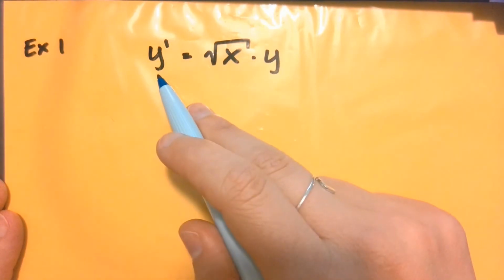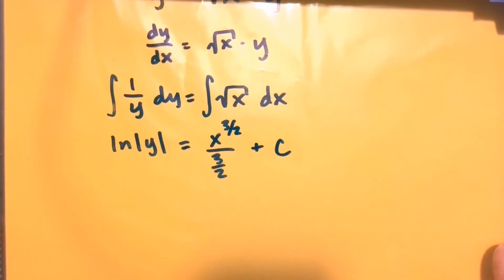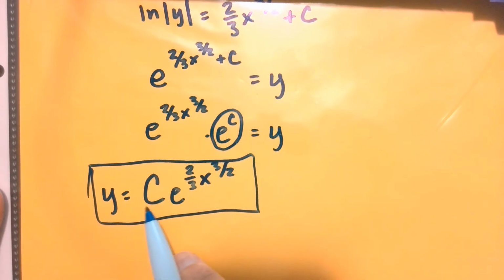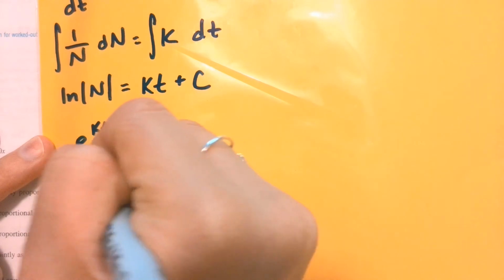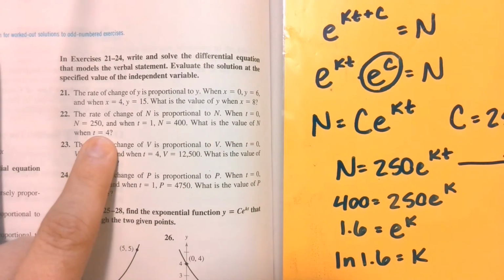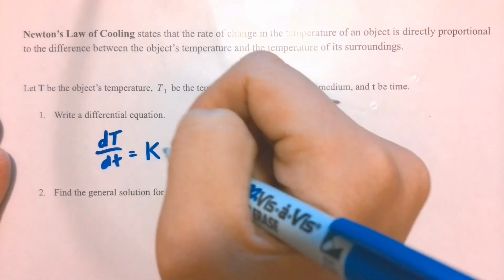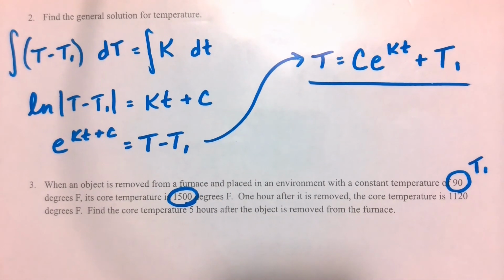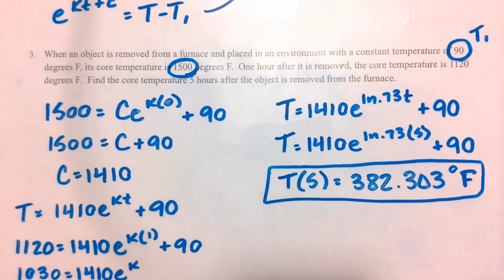Differential Equations - Growth and Decay